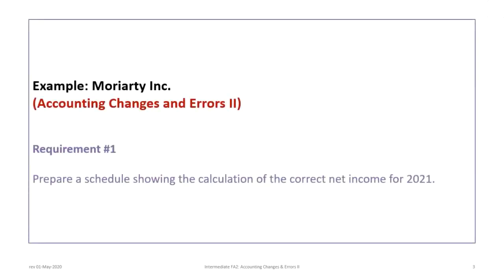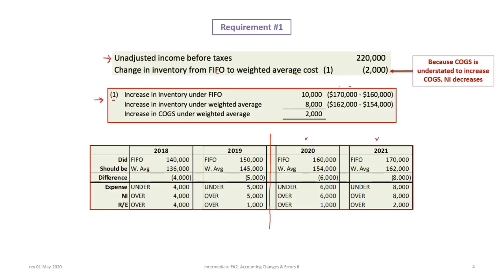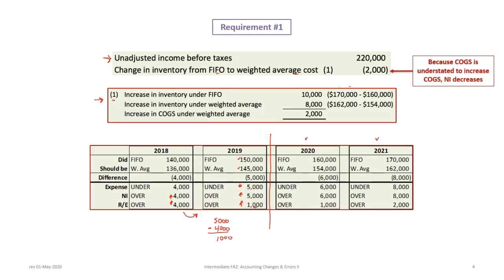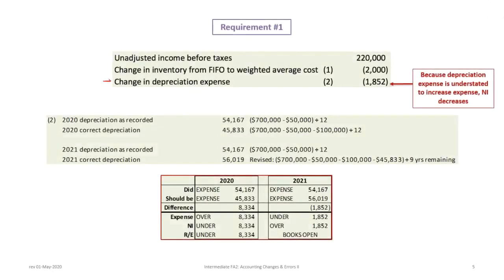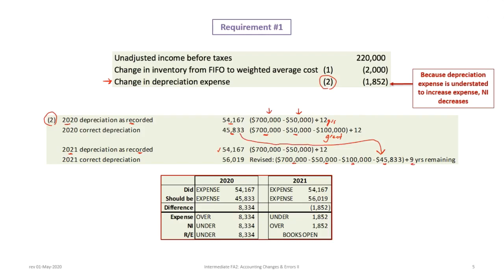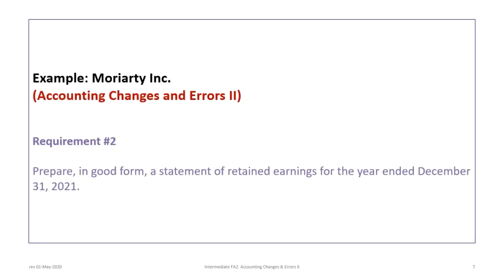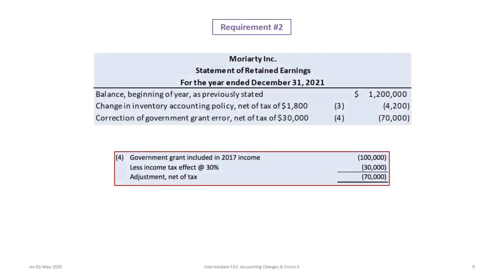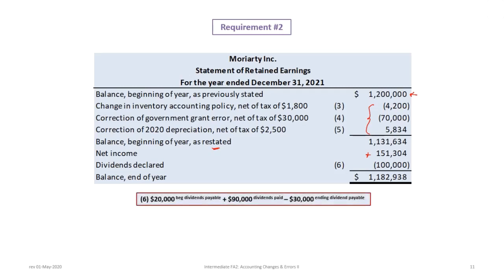Accounting Changes and Errors II: IFRS & ASPE (rev 2020)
This video includes the following learning objectives:

LO1: Determine restated net income after adjusting for changes in inventory policy and depreciation policy.
LO2: Prepare a revised Statement of Retained Earnings after adjusting for changes in inventory policy and depreciation policy.

Here's the problem data file to accompany this video: